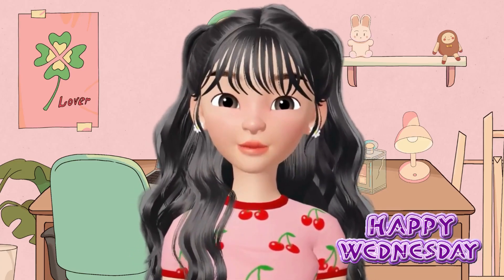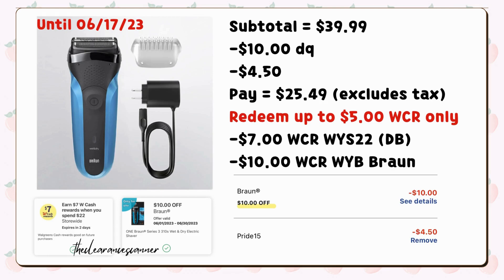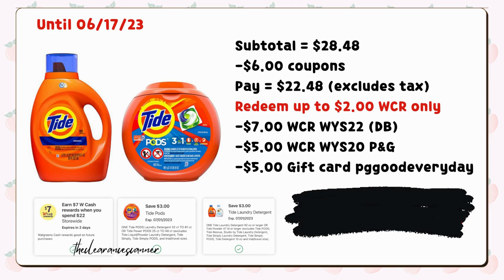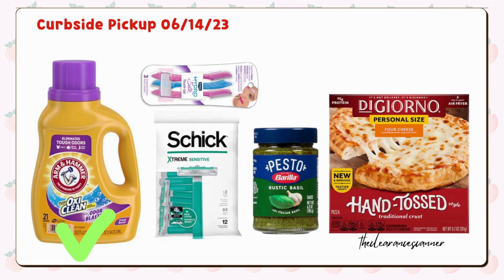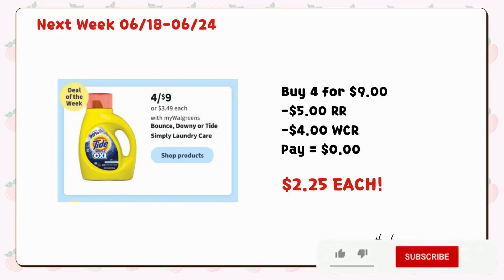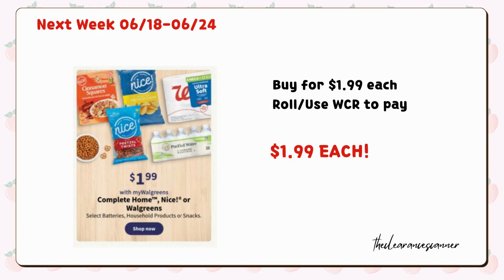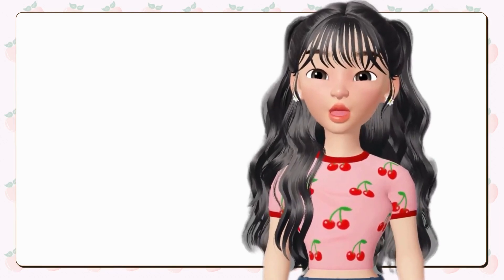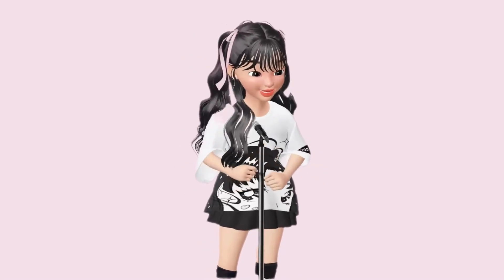💁🏻‍♀️ FREEBIE + Next Week's Deals 06/18-06/24 at Walgreens | Digital Coupons Only! 😊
𝐓𝐡𝐢𝐬 𝐢𝐬 𝐧𝐨𝐭 𝐟𝐨𝐫 𝐞𝐯𝐞𝐫𝐲𝐨𝐧𝐞 𝐛𝐮𝐭 𝐢𝐟 𝐲𝐨𝐮 𝐰𝐚𝐧𝐭 𝐭𝐨 𝐥𝐞𝐚𝐫𝐧 𝐡𝐨𝐰 𝐭𝐨 𝐬𝐚𝐯𝐞 𝐦𝐨𝐧𝐞𝐲 𝐚𝐧𝐝 𝐭𝐫𝐲 𝐦𝐨𝐫𝐞 𝐩𝐫𝐨𝐝𝐮𝐜𝐭𝐬 𝐟𝐨𝐫 𝐟𝐫𝐞𝐞/𝐜𝐡𝐞𝐚𝐩 𝐭𝐡𝐞𝐧 𝐭𝐡𝐢𝐬 𝐯𝐢𝐝𝐞𝐨 𝐢𝐬 𝐟𝐨𝐫 𝐲𝐨𝐮!